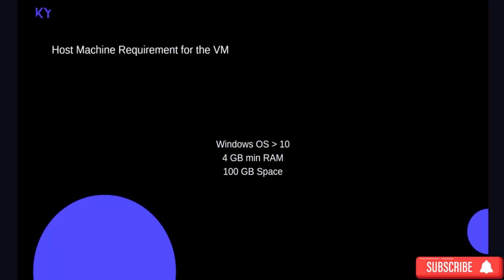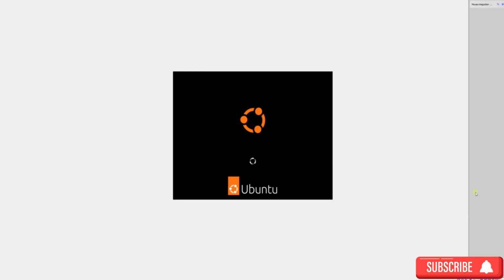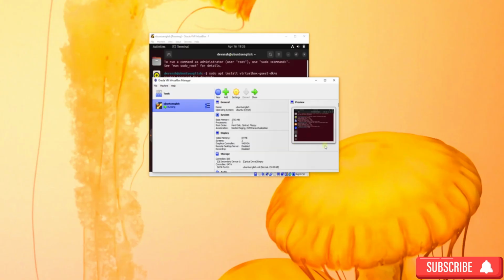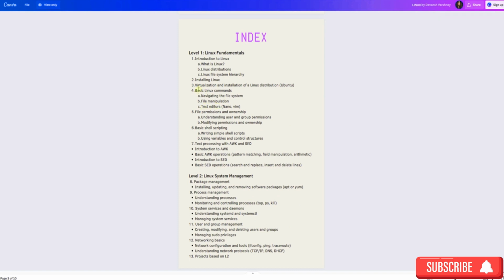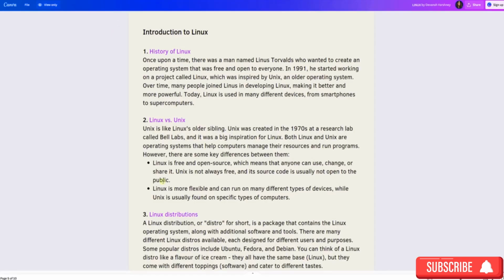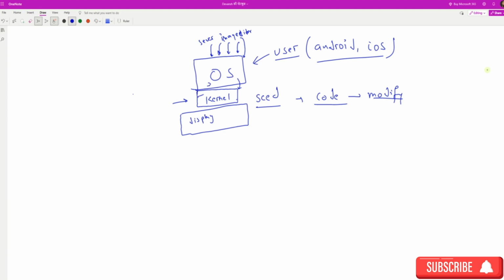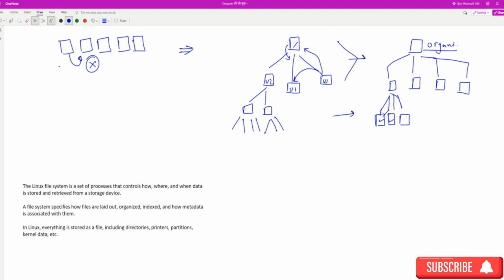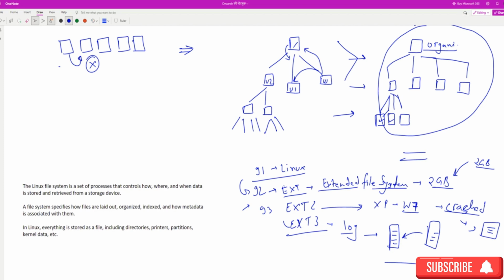Introduction to Linux: A Comprehensive Tutorial for Beginners and Advanced Users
// Books //
Kali Linux Hacking
Linux Basics for Hackers
The Ultimate Kali Linux Book